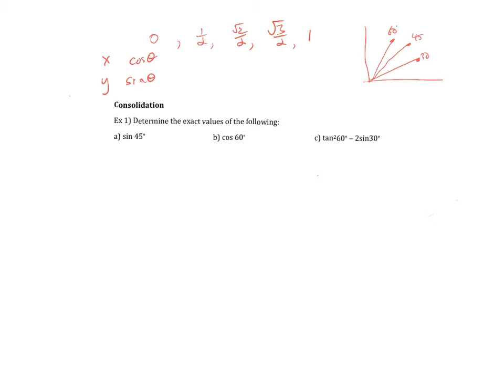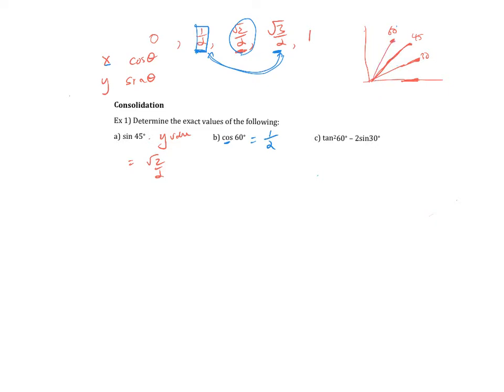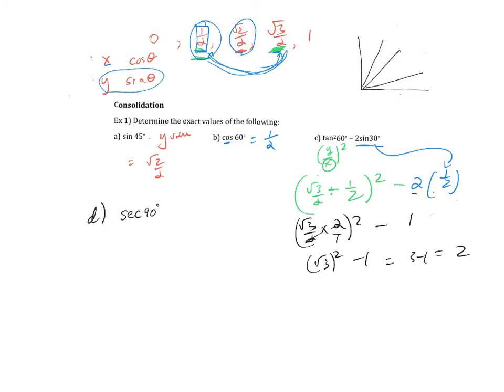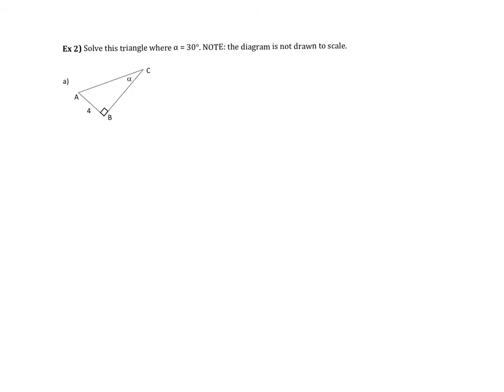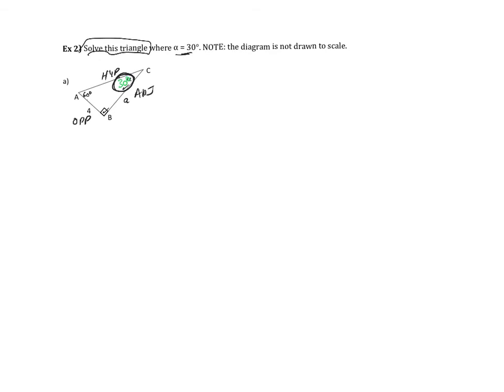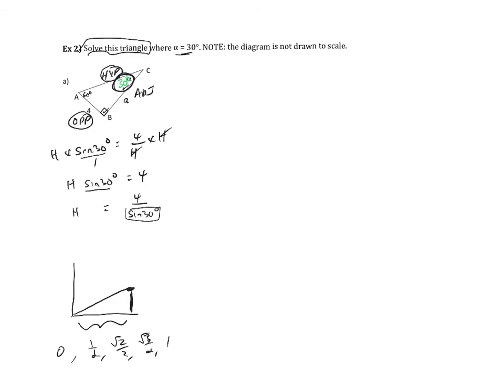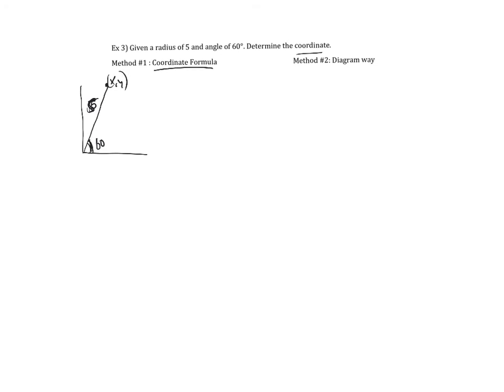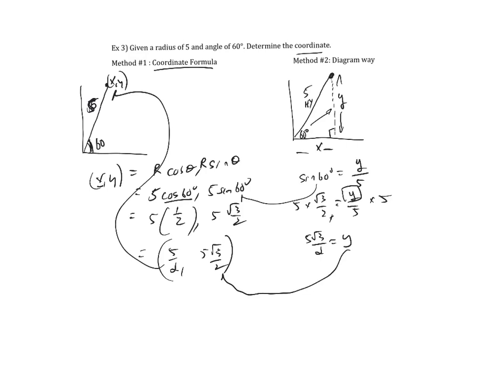Special Angles in a Unit Circle Example Questions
This video will address questions that you will encounter in your homework.